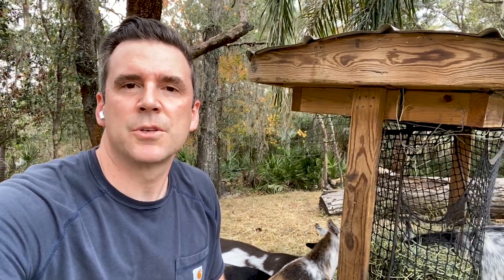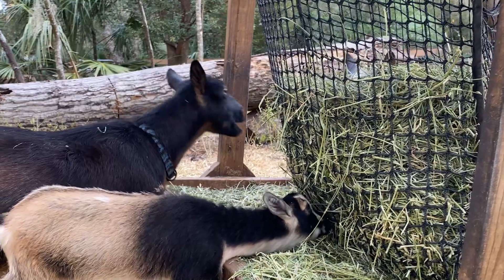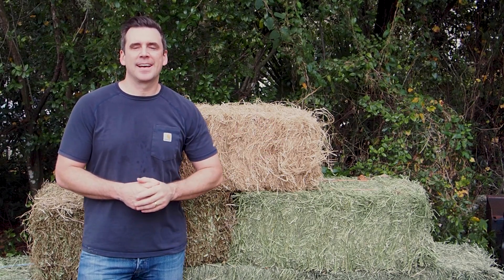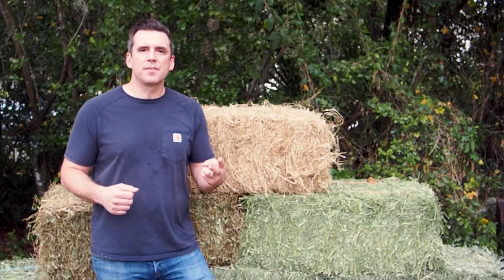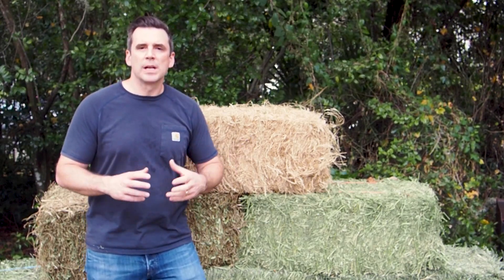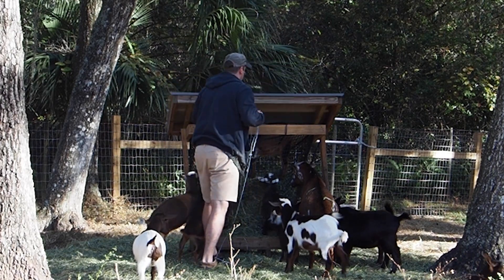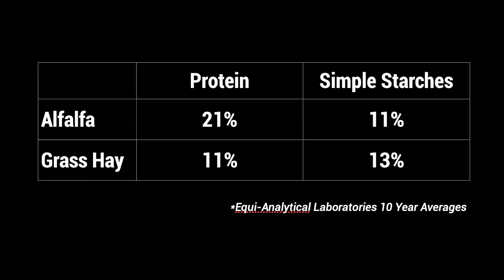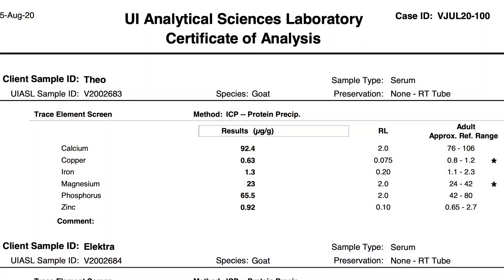What Kind of Hay Is Best for Nigerian Dwarf Goats?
In this video - the 2nd in a series on our feed program - I show the different types of hay we use here at Novella Farm and the benefits of each. There are differences in the amount of protein, calcium, etc. between legume hay (alfalfa, peanut hay) and grass hay (orchard, tiffany, coastal) and this is a closer look at how we take advantage of the benefits of both.

Note: This program won’t work for full-size goats. They need more calories and protein than our wonderfully efficient little dairy goats.